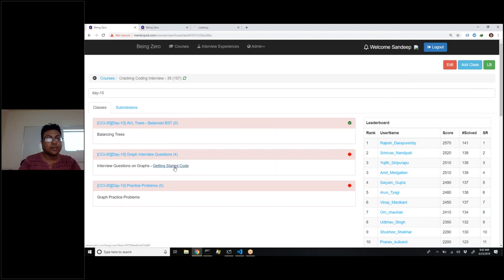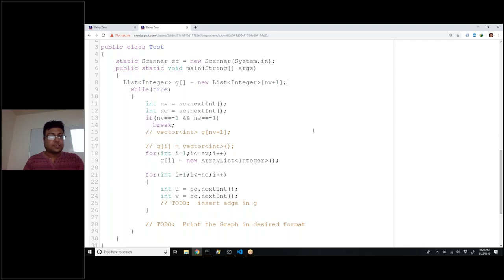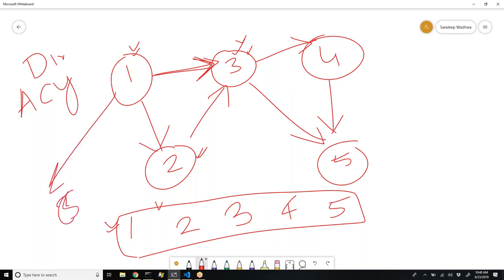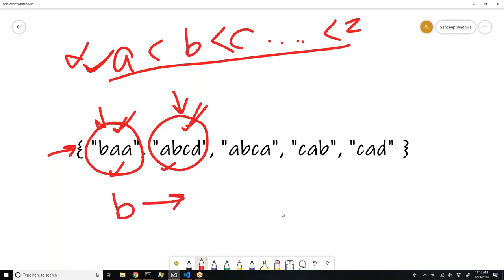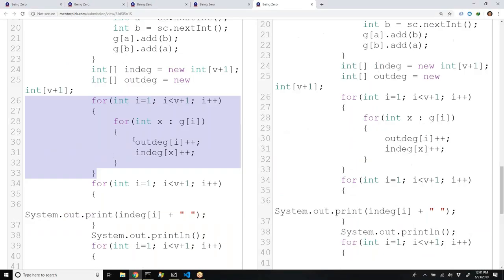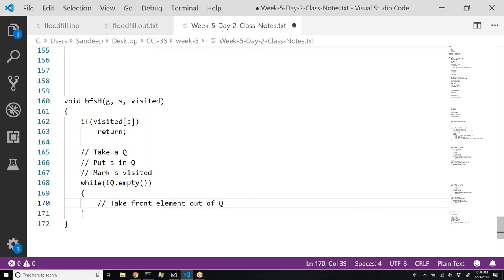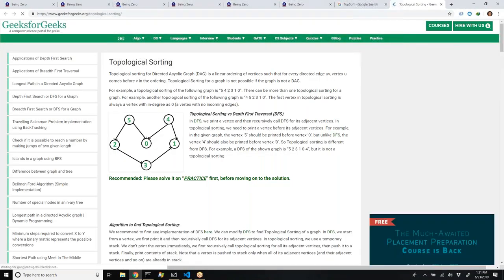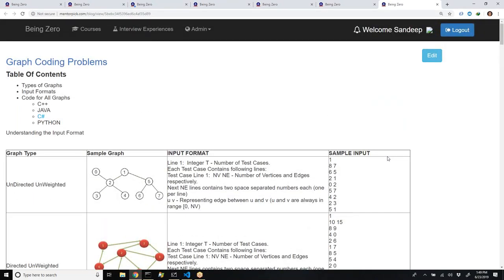CCI 35 Week 5 Graph Topological Sort and BFS DFS